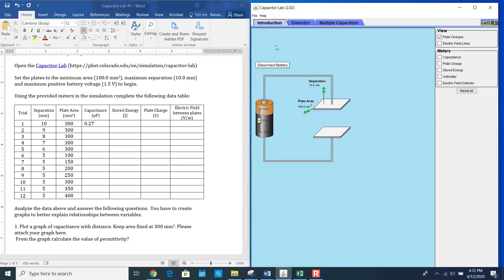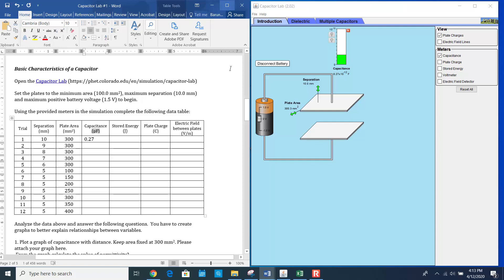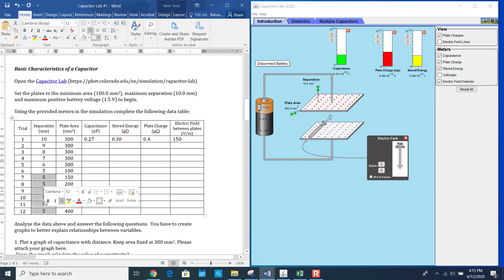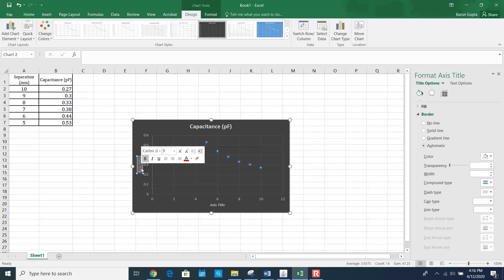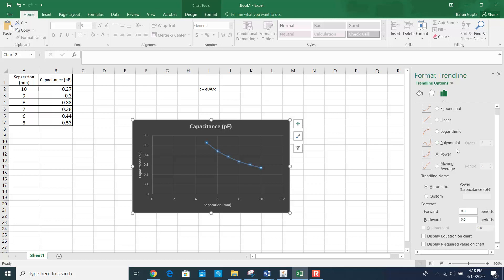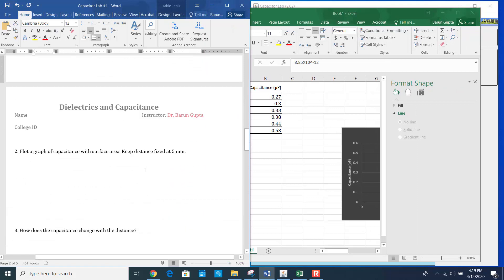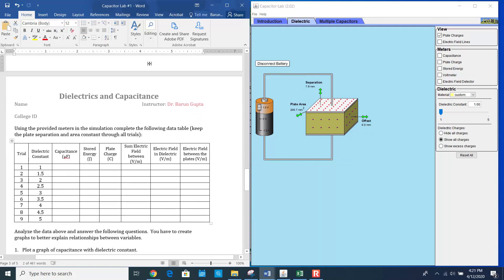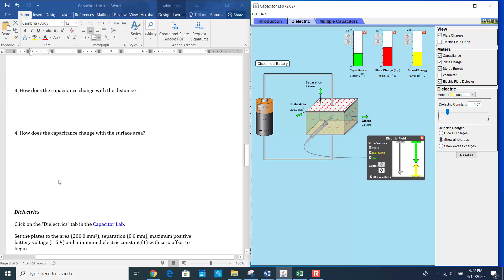Capacitor Lab Help # Lab 2